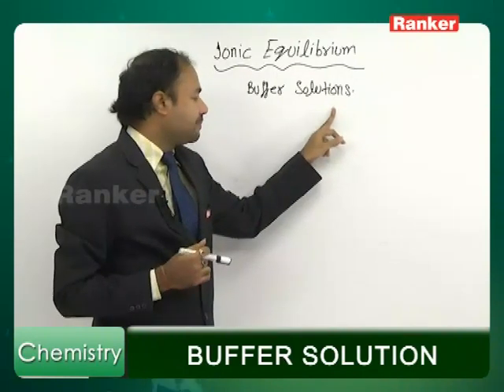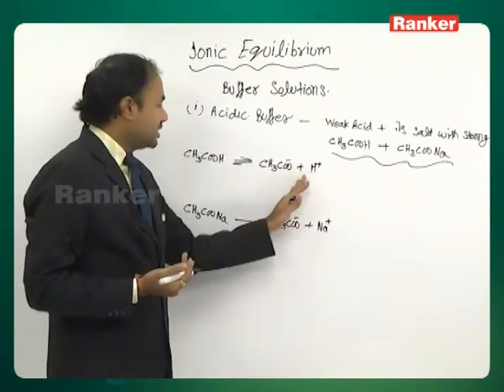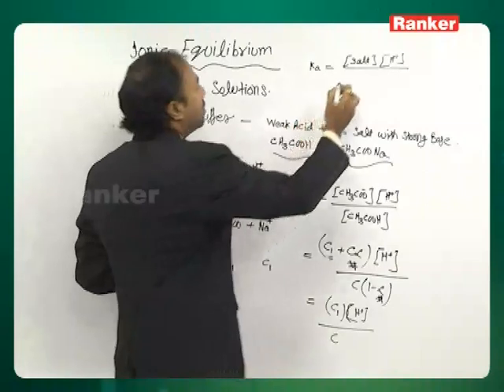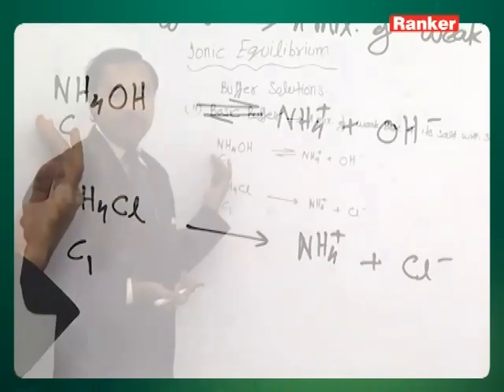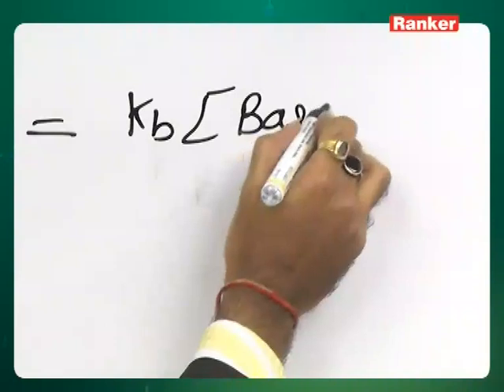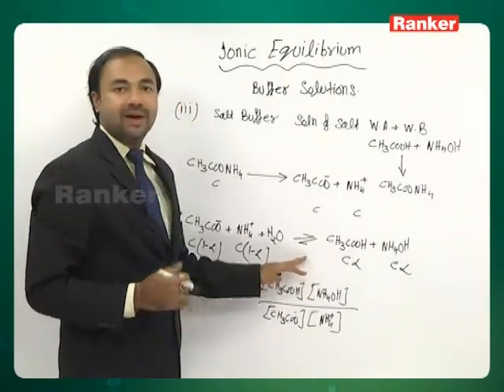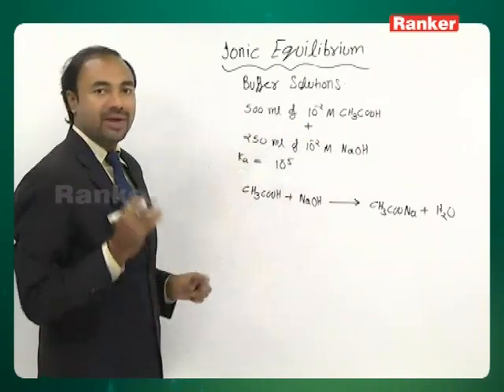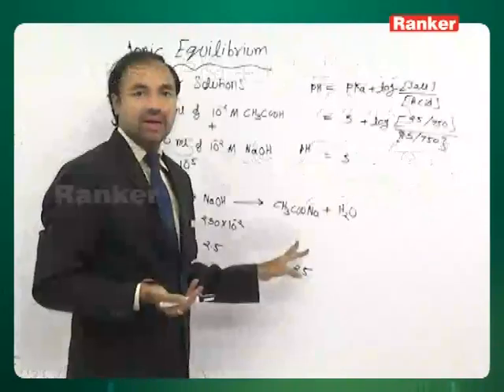Equilibrium | Buffer Solution | Chemistry | Vivek Gupta | Rankers Learning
Professor Vivek Gupta, an accomplished Chemistry educator, elucidates the concept of Buffer Solutions for JEE(Main) aspirants. Under his expert guidance, master the principles of buffer solutions and excel in your examination with confidence.